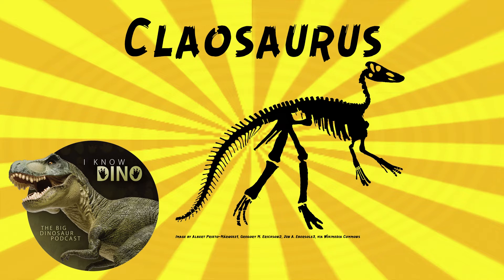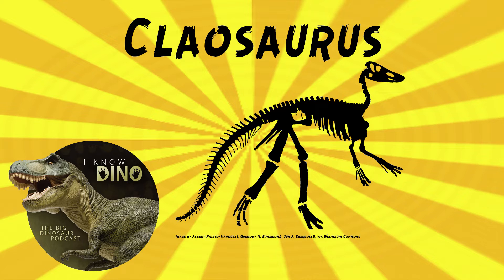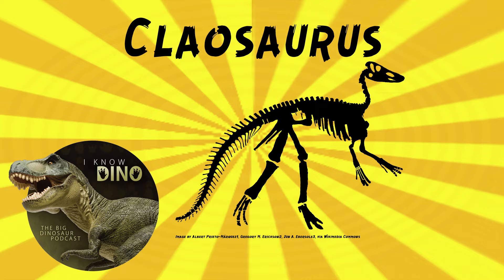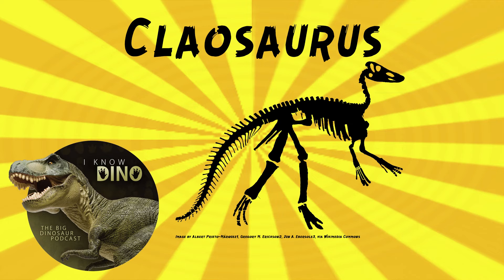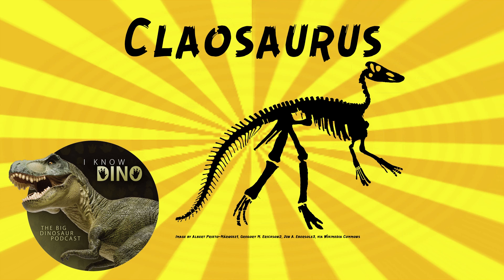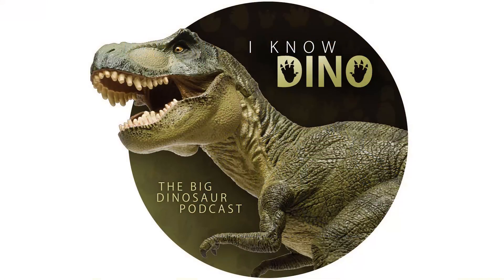Claosaurus: Dinosaur of the Day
For the full episode where this dinosaur of the day was originally featured check out

Hadrosauroid that lived in the Late Cretaceous in what is now Kansas, U.S. (Niobrara Formation)
Probably looked somewhat similar to Edmontosaurus, and had a duck bill, and long tail
Herbivorous, probably walked on two legs and stood on all fours to graze food
Hard to know how big it was, because there are not that many fossils, but Tom Holtz estimated it to be about 12 ft (3.7 m) long
Originally named by Marsh in 1872 as Hadrosaurus agilis
In 1890 renamed to Claosaurus agilis (found to be too different from Hadrosaurus)
Type species is Claosaurus agilis
Genus name means “broken lizard”, refers to the way the fossils were found
Found in the Niobrara Formation in Kansas, U.S.
Likely that the Claosaurus specimen died on shore and got washed out to sea
Found parts of the skull and an articulated skeleton
O.C. Marsh wrote: “The skull of Claosaurus is long and narrow, with the facial portion especially produced”
Also wrote: “[…] the skull shows a blunt, rugose muzzle”
Many of the bones found are crushed and flattened
Fossils found include vertebrae, parts of the chest and shoulder, parts of the arms, parts of the pelvis, parts of the legs and parts of the feet